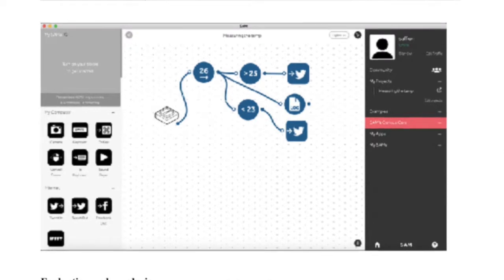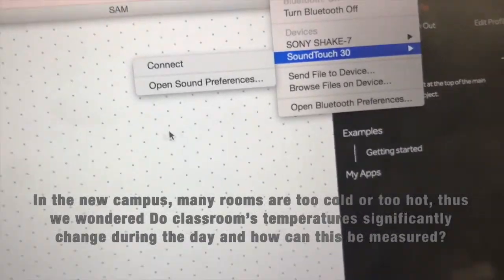ESS SAM Labs Project